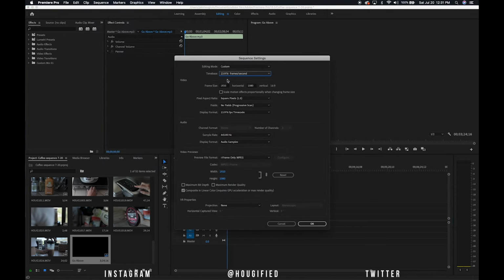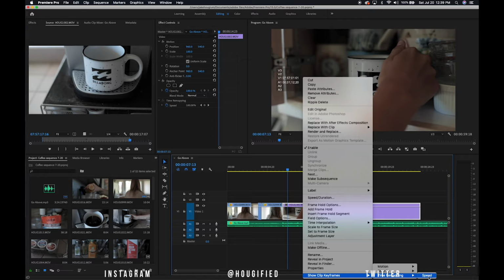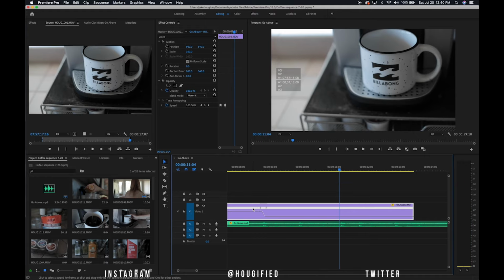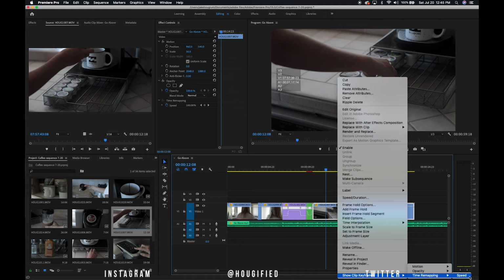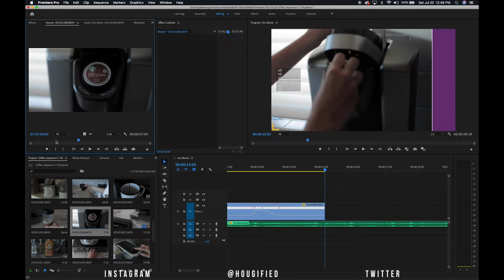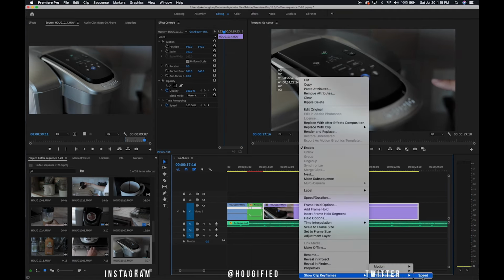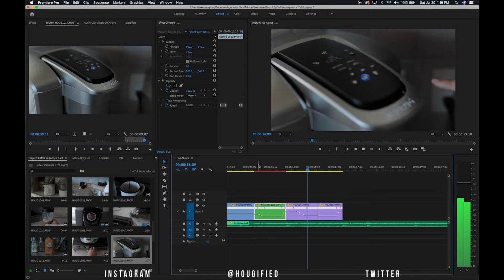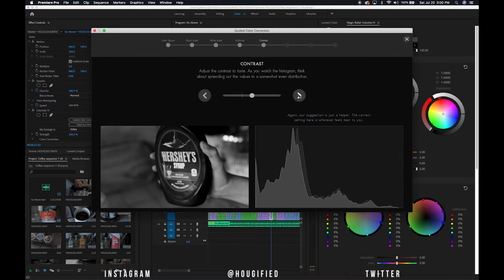MY PREMIERE WORKFLOW - Editing Breakdown Tutorial in Premiere Pro (HD)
Hey everyone! In today's video I wanted to show you all how I go about editing a cinematic sequence, color grading, and some extra tips on how I like to make my videos stand out! Let me know what you think!

MY GEAR:
MAIN CAMERA
BACKUP CAMERA
NIFTY FIFTY
WIDE LENS
SUPER TELEPHOTO
FILM CAMERA
STUDIO MONITORS
MAIN CAMERA BAG
TRAVEL CAMERA BAG
TRIPOD HEAD
EXTERNAL HARD DRIVES

Adobe After Effects is a digital visual effects, motion graphics, and compositing application developed by Adobe Systems and used in the post-production process of film making and television production. Among other things, After Effects can be used for keying, tracking, compositing, and animation.